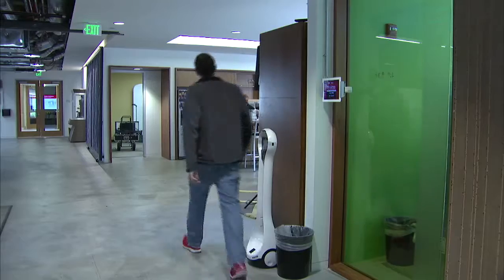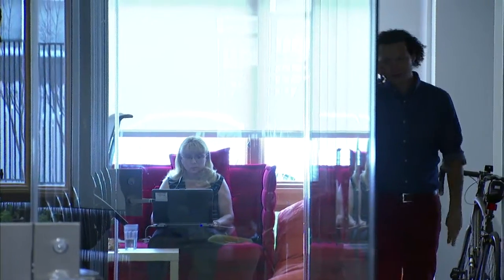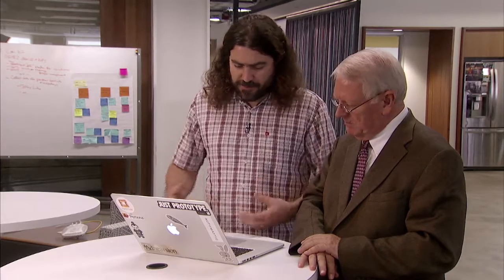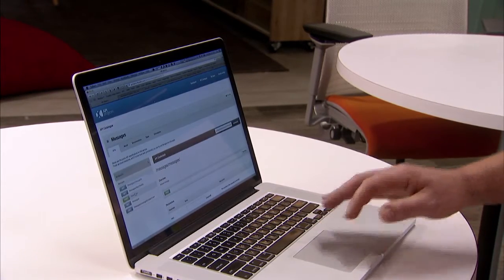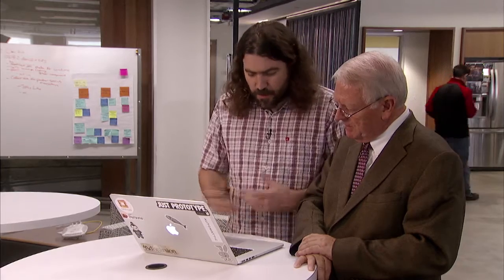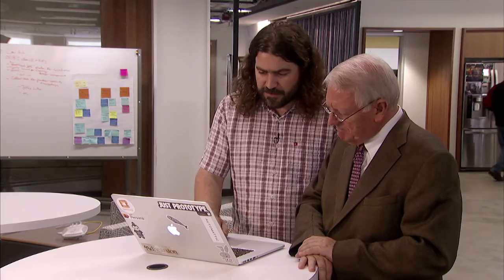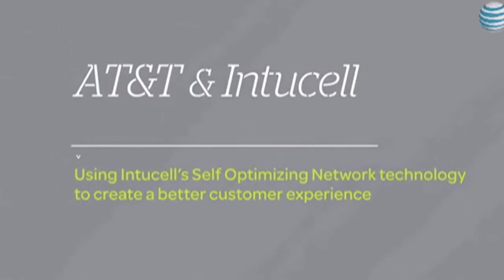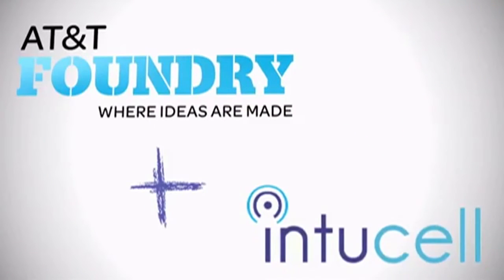Inside the Labs: Making ideas at AT&T Foundry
Originally Published on TelecomTV.com 2 Jun 2014

In our exclusive video series, TelecomTV visits the labs of the world's major network operators to discuss the importance of innovation within the network, and how they partner with companies to test and optimise new products and services.
For the second episode of "Inside the Labs", we visited the AT&T Foundry in California, USA. Whilst the cliché laboratory has staff in white coats, bubbling test tubes and an atmosphere of calm deliberation, at AT&T Foundry projects are described in two pages and completed in 12 weeks. Martyn Warwick talks to Dr. Michael Fairchild, Director of New Technology and Engineering at AT&T Foundry, Palo Alto, about tightly-scoped projects, the need for speed and the freedom to fail.